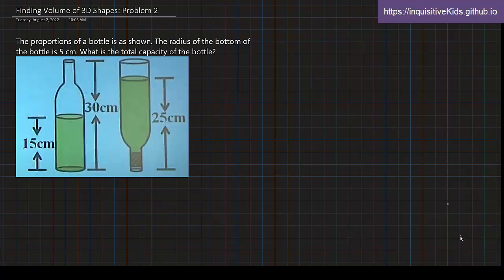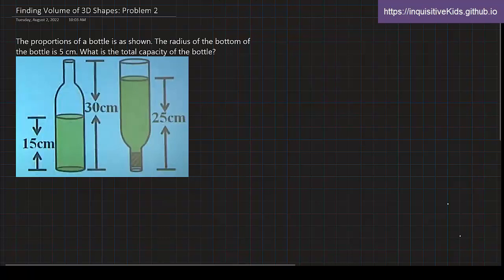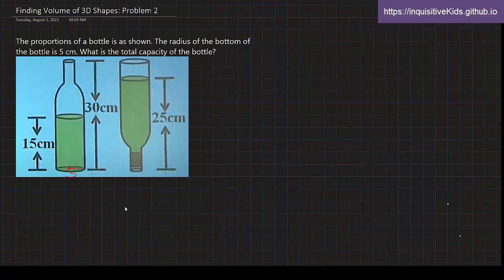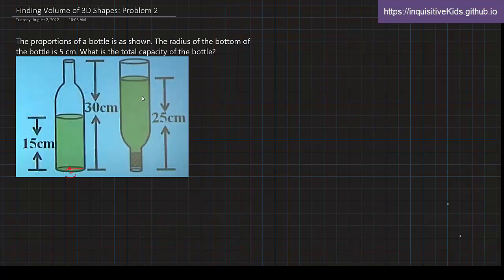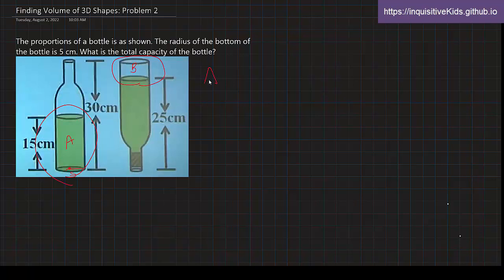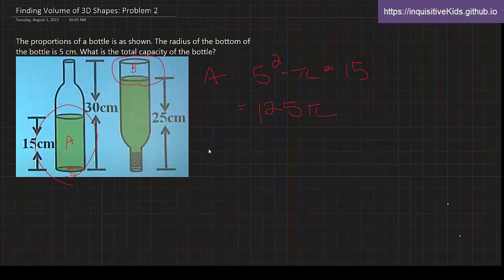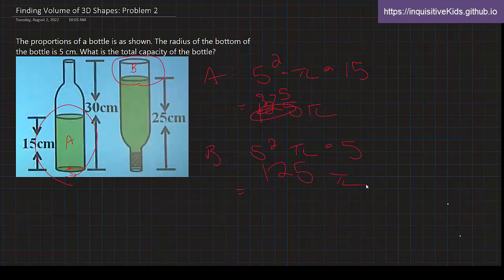6th Grade Finding Volume of 3D Shapes: Problem 2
Problem: The proportions of a bottle is as shown. The radius of the bottom of the bottle is 5 cm. What is the total capacity of the bottle?

Key: Split complicated shapes into more basic 3D shapes